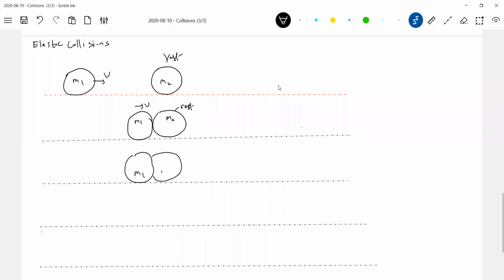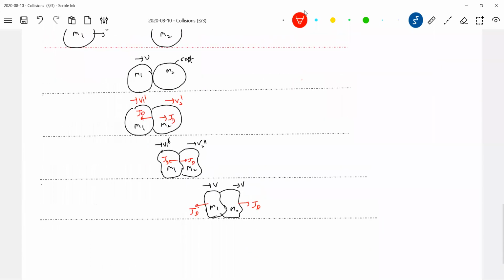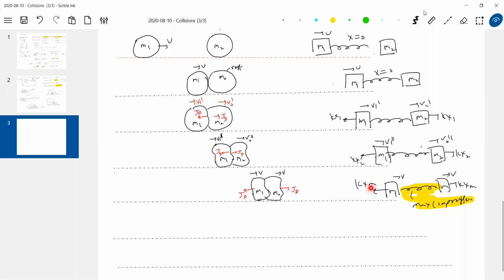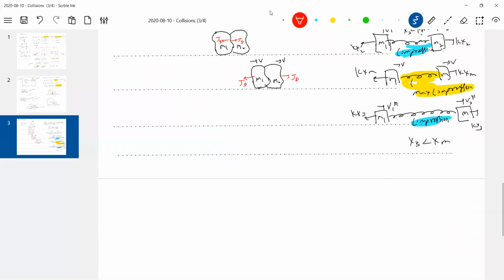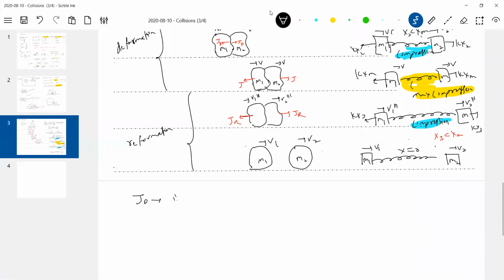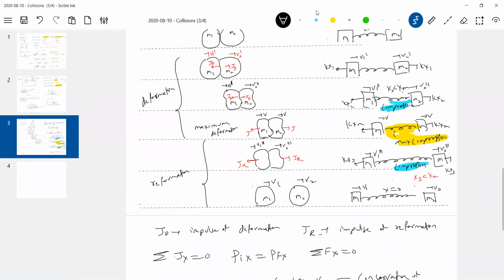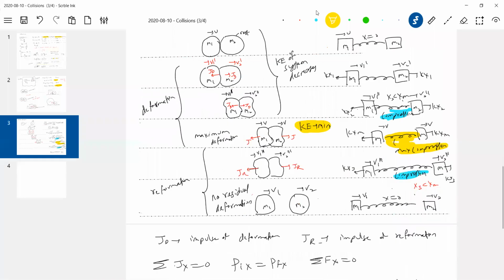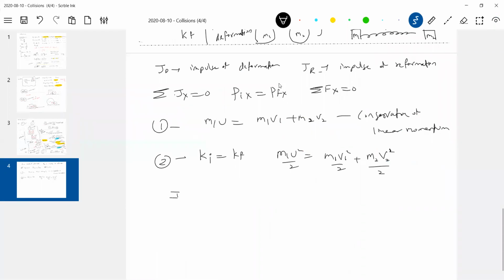3) elastic collisions in 1d | Basic theory | physics / JEE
Physics | collisions in one dimension class 11  | JEE Main 2024 | JEE Adv |  elastic collision in one dimension theory